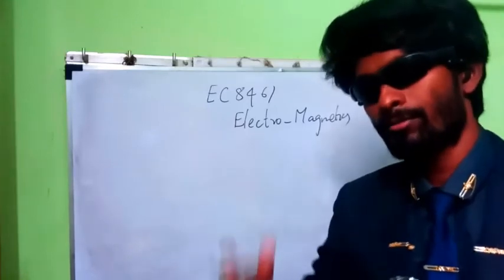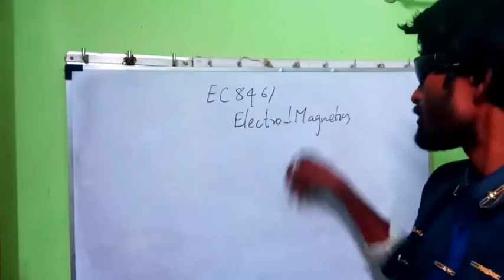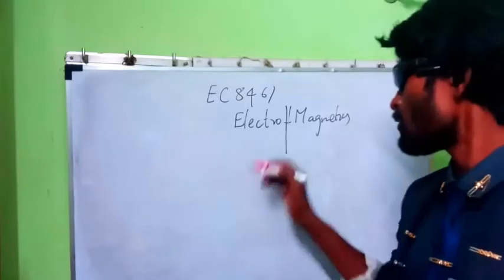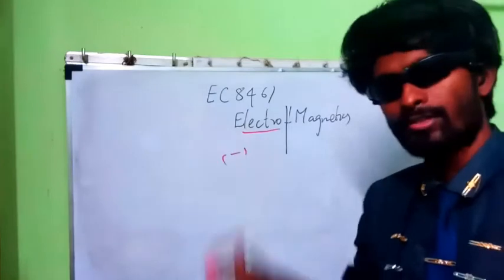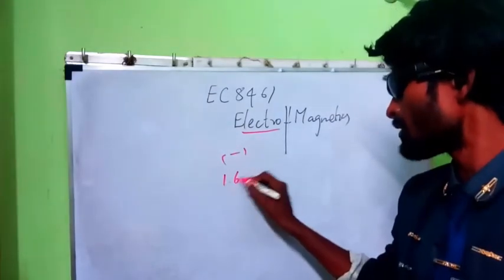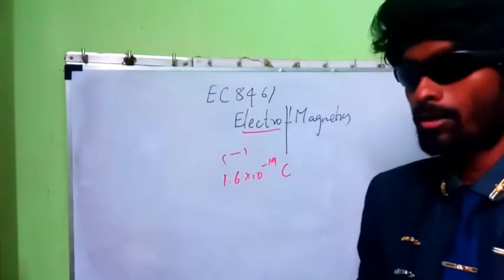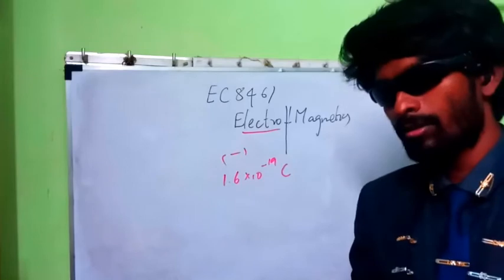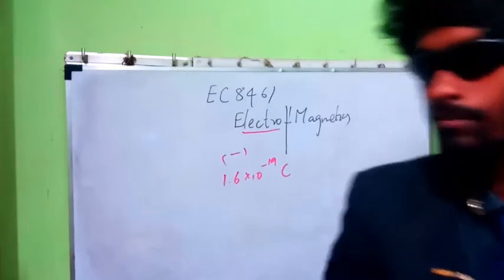EMF EC8461 UNIT 1 EM MODEL